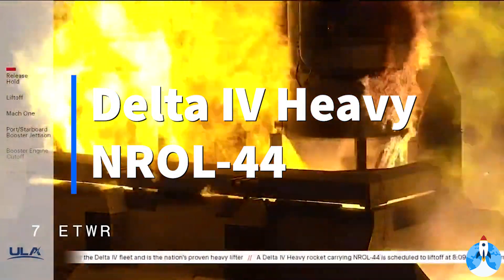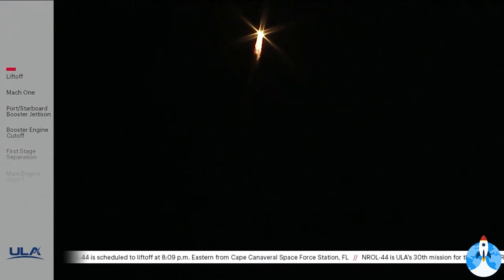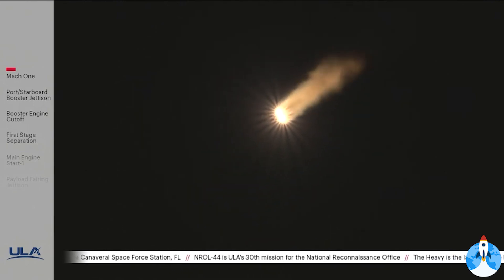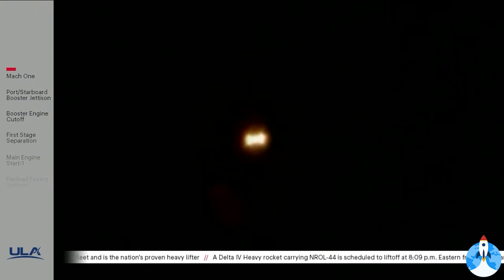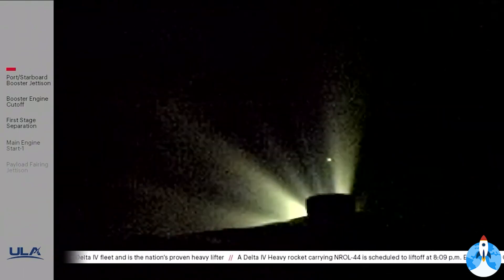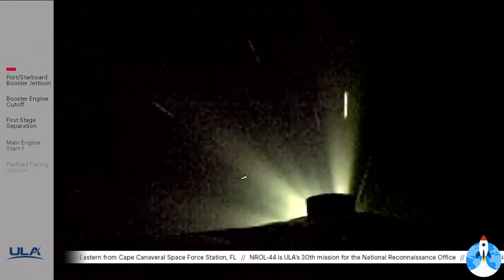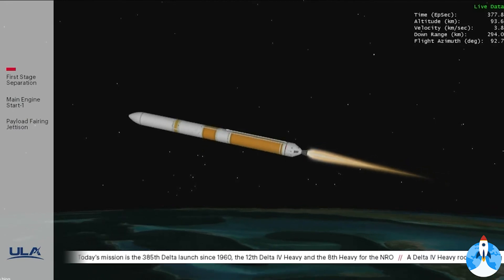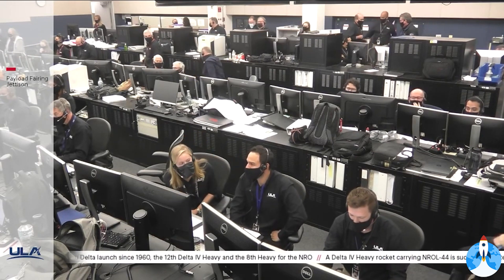Delta IV Heavy NROL-44 Full Flight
Full flight of the Delta IV NROL-44 with holds removed.